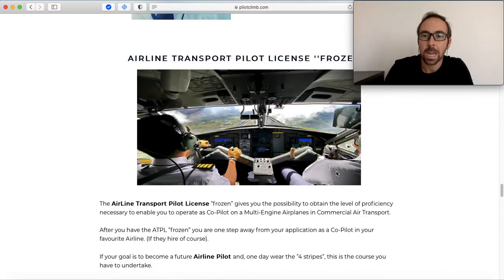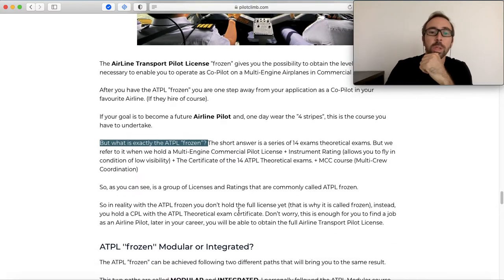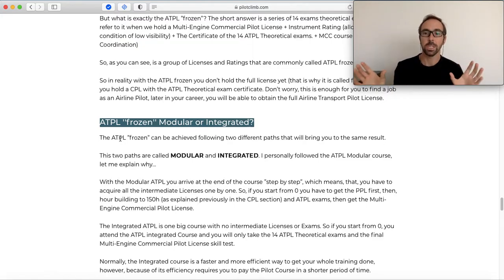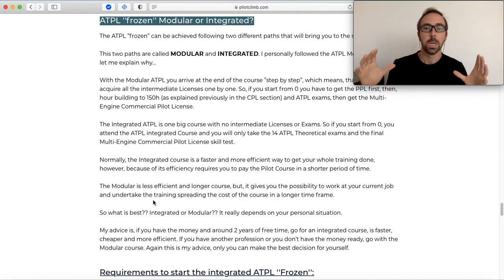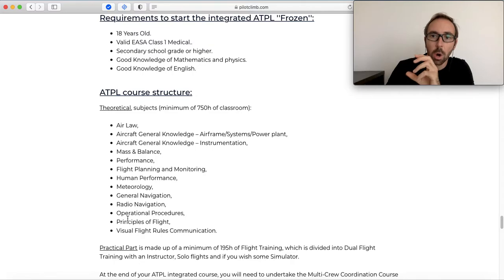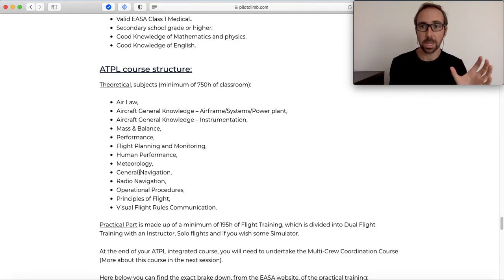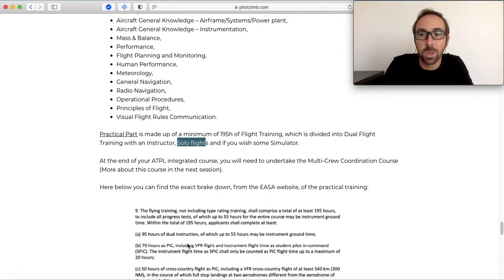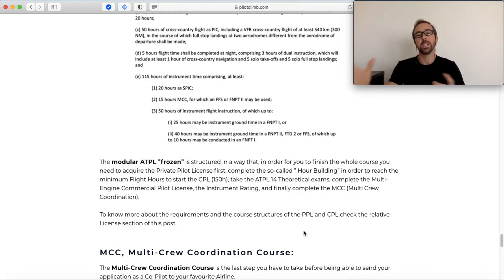How To Become A Pilot (part 5 of 5) - Airline Transport Pilot License Frozen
The ATPL frozen allows you to apply for Job as Co-Pilot in an Airline.

In this YouTube video, you are going to learn the course structure  of the ATPL frozen

I will give you some personal tips in order to get the most out of your Pilot training.

Normally, the Pilots interested to attend an ATPL frozen course are people that want to become Airline Pilots.

If you want to learn more about the Pilot Medical you need in order to start your ATPL frozen course watch the following video:

You can access the entire Blog Post where you can read the full step by step guide about How To Become A Pilot by clicking the following link: